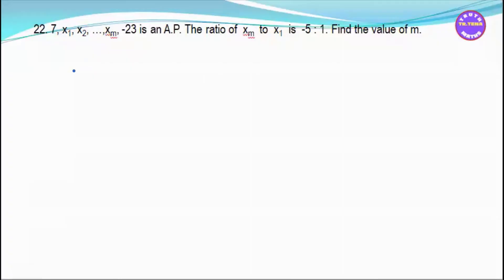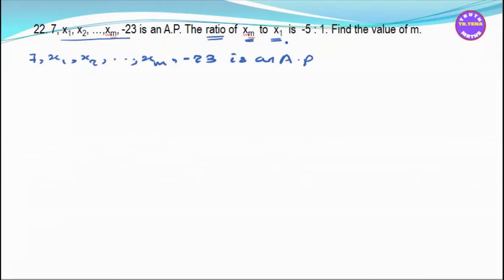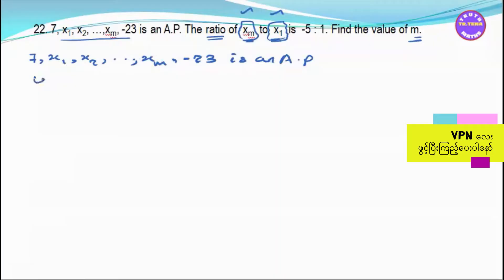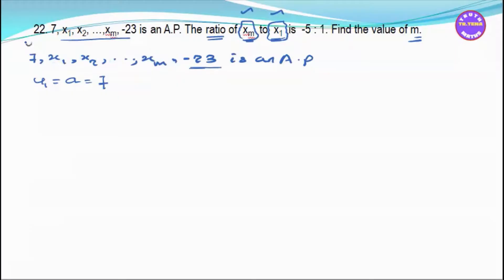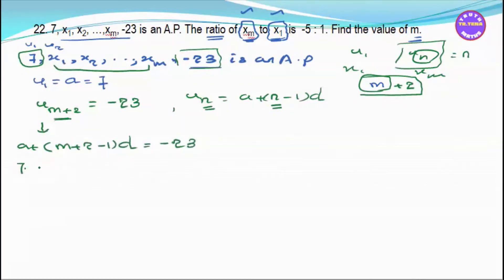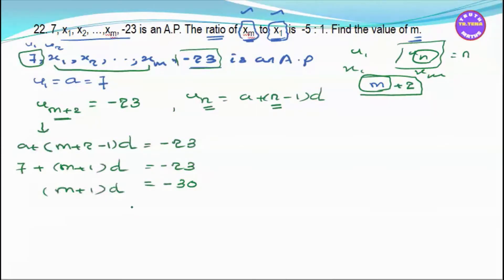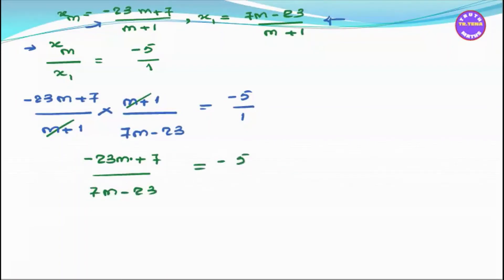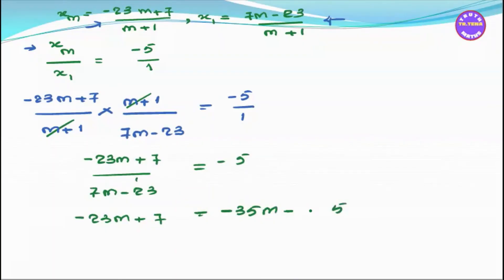Grade11 maths chapter4,sequences and series, exercise(4.3)no.22